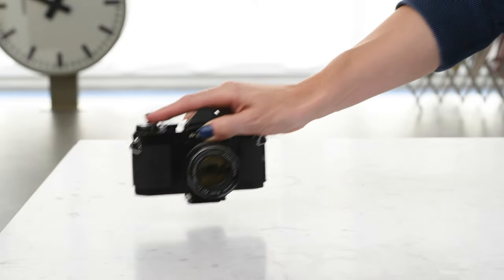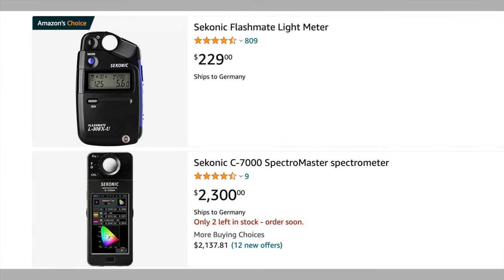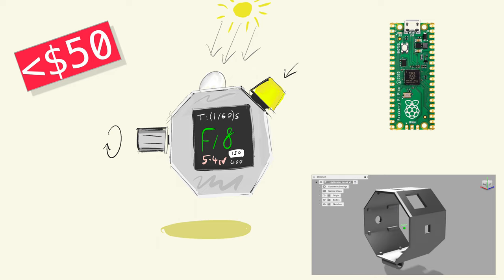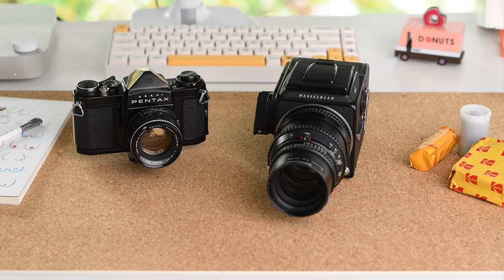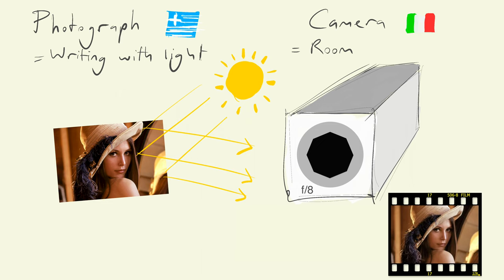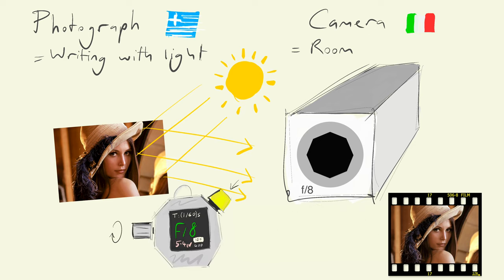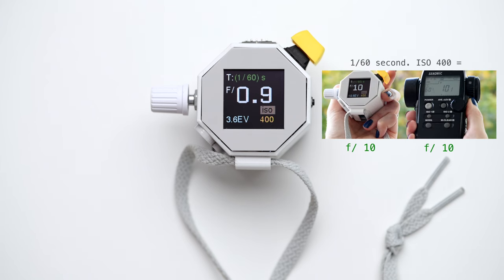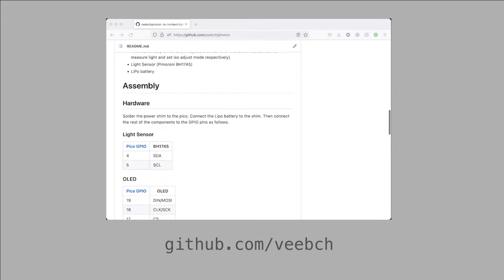Photon: The Open-source Light Meter | Demo & Build Guide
We made an open source photography incident light meter called Photon.
A Raspberry Pi Pico project that will spare you some tears when your films come back from the laboratory. Get onboard the film camera revival and become the alpha-hipster!

*correction - the incorrectly labelled photo (taken with a Pentax, not a Hasselblad) is the nice man, Herr Schällmann, from the local repair shop, Reparaturland in Basel, Switzerland.

*Timestamps*
00:00 Incident Light Meters
02:24 Our DIY version
03:38 The Gallery